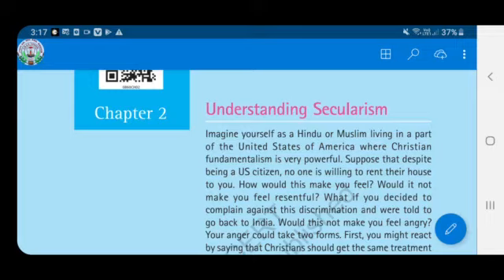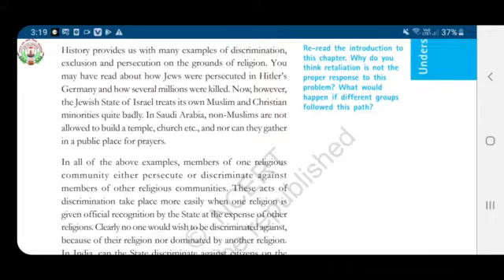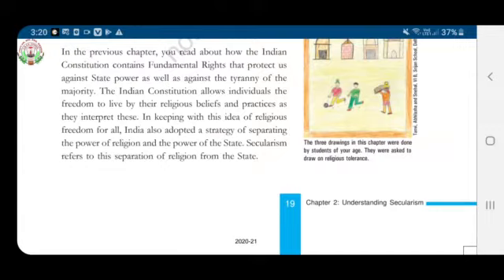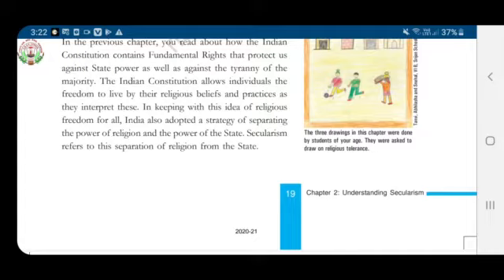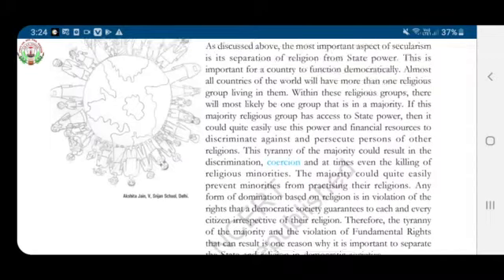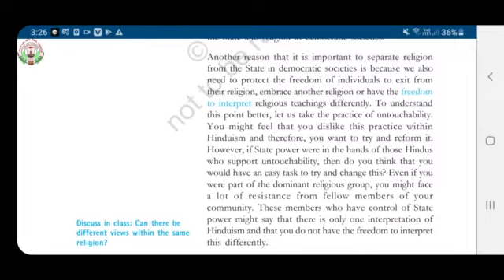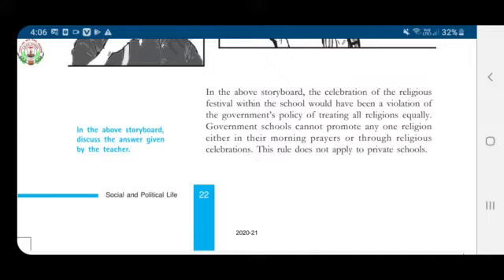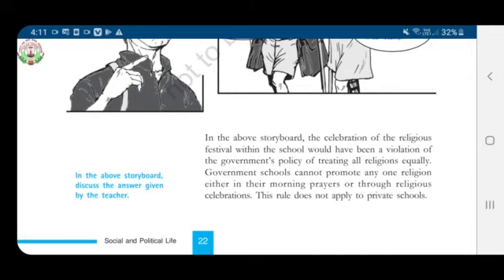29 june 2020 class-8 social science (civics)